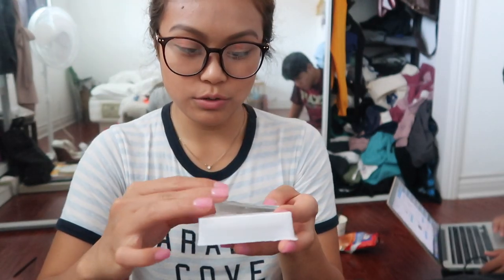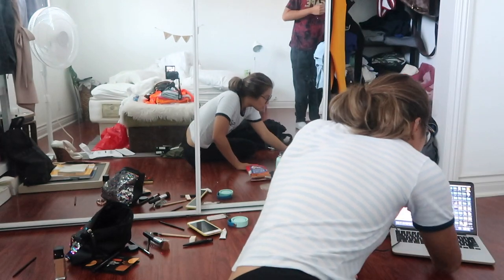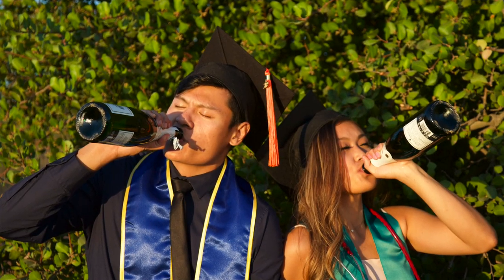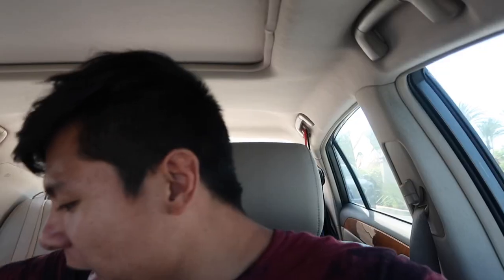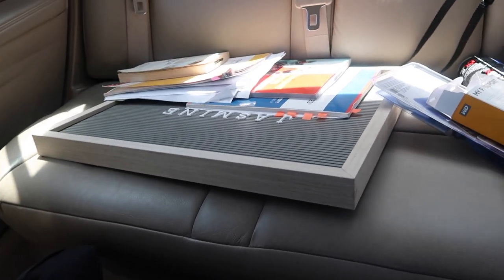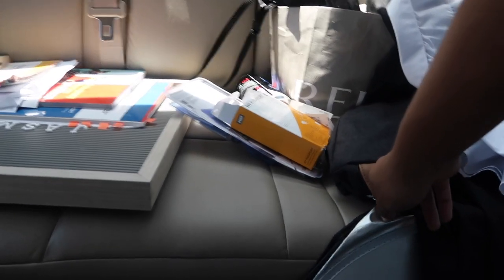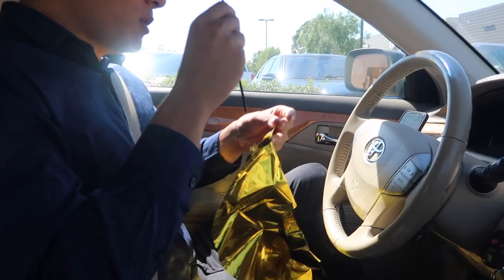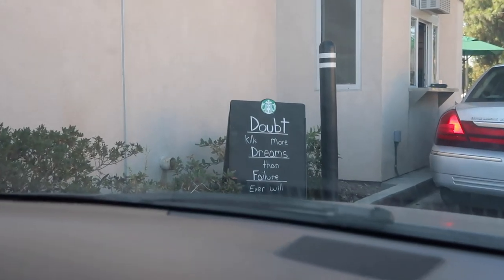NURSING SCHOOL GRAD PHOTOSHOOT | Class of 2019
HEY GUYS. We're 2 college students from California who upload sporadically. Just two students trying to balance fitness, school and raving :)

Jasmine and Alex

FREQUENTLY ASKED QUESTIONS:
❏ How old are we? — 21

❏ What school do we go to?
 Jasmine - WCU
 Alex - UCR

❏ What are we majoring in?
Jasmine-  Nursing
 Alex - Bioengineering

❏ Is WCU worth it?
I'm not fully answering this until I finish the program.

❏ Can I work in nursing school?
Jasmine- I just got a job recently this term again. I worked a little during med surg and ob. It's really a preference, but I know people cut back during pharm and med surg term just because that was the most rigorous one.

❏ How many hours do you work?
Jasmine- 1 day/week for 12 hours

❏ How many days do you go to school?
Jasmine- it depends which term. It ranges from 2-4 days a week

OUR FAVORITES:
my scrubs:

my stethoscope:

my planner:

my laptop stand: